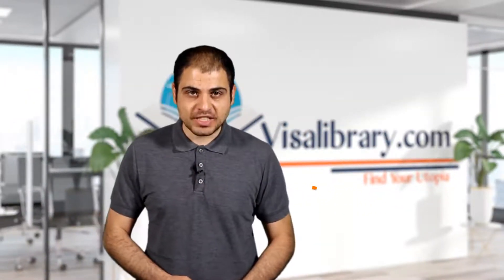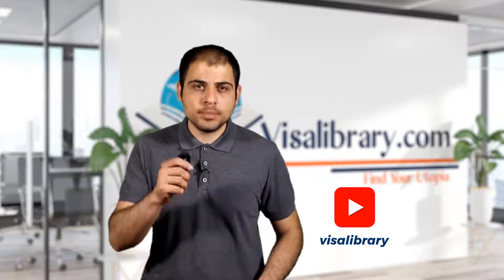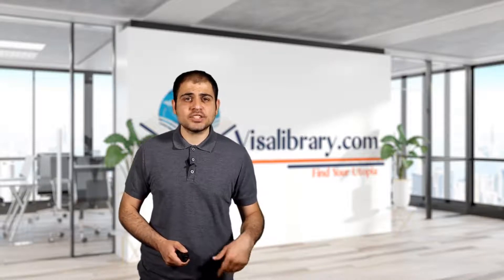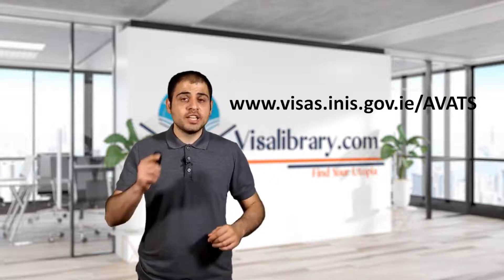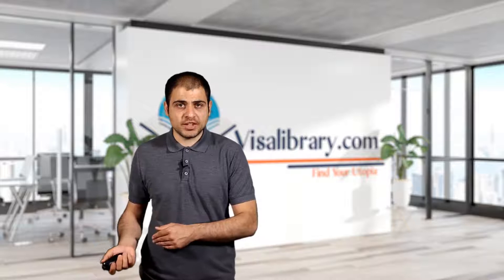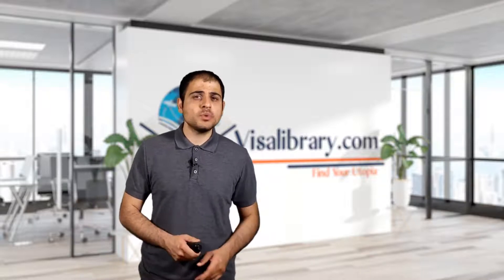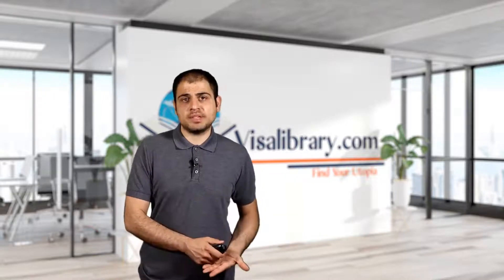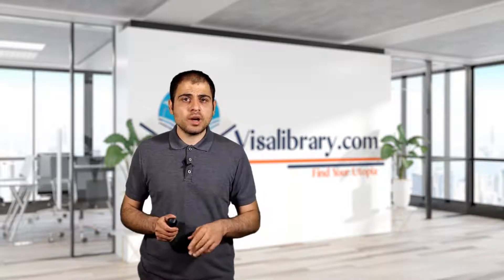Ireland student visa, requirements, processing time, checklist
You need an Ireland student visa to study in this country. This video explains visa exemptions, requirements, processing time, checklist, and success rate. You can use them to decrease the rejection rate.
This video explains all you should know, how to prepare the requirements, & how to apply. It is your full guide, and you won't need any other thing for your application.